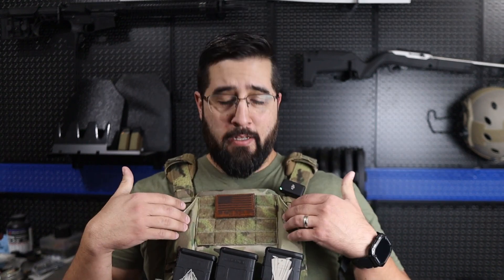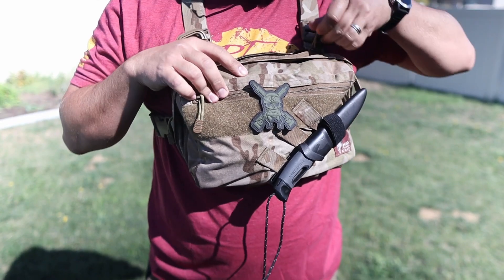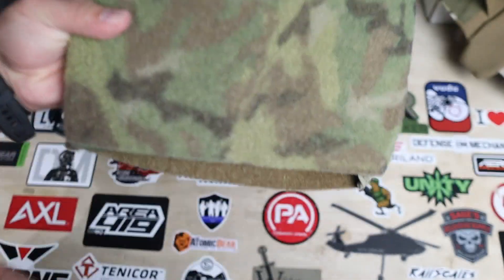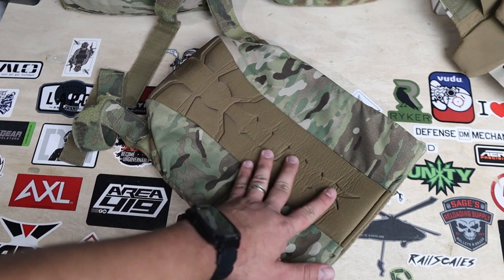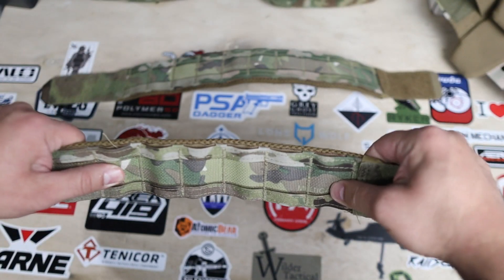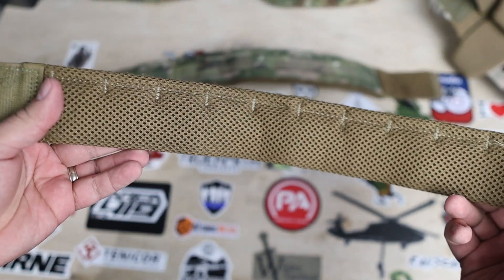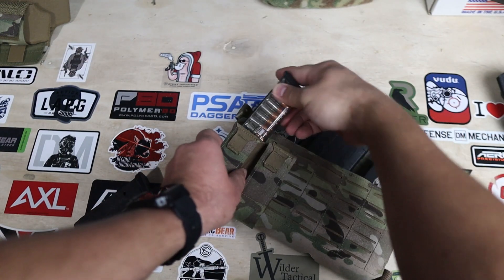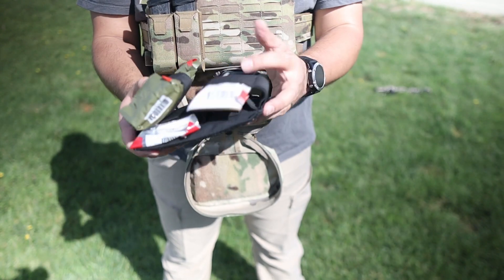Haley Strategic Loadout: The Magic of Good Gear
Welcome to our in-depth loadout of pretty much all things Haley Strategic, a fantastic gear company. Don't miss our hands-on demo showcasing all the bits and bobs you need to build a great Plate Carrier loadout...especially that awesome TRMP!

00:00 Haley Strategic Loadout
01:03 Haley Strategic Overview
01:55 Thorax Plate Bag options
02:54 Thorax Front Plate Bag
03:58 Thorax Rear Plate Bag
04:34 Haley Chicken Strap Cummerbund
04:58 Shaw Concepts ARC Shoulder Pads V2
05:51 Thorax Triple Rifle Mag Placard (TRMP)
06:30 Placard Magazine Fitment
07:12 Haley Double Pistol Mag Pouch
07:48 Haley Multi Mission Hanger Pouch
08:14 Desired Changes
09:50 Final Thoughts
10:15 Closeout

 | Discounts |